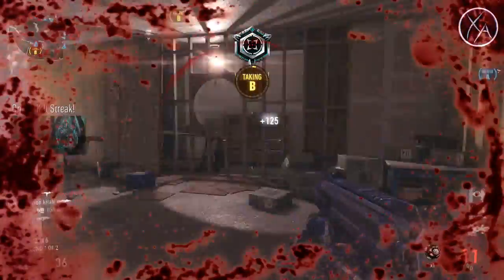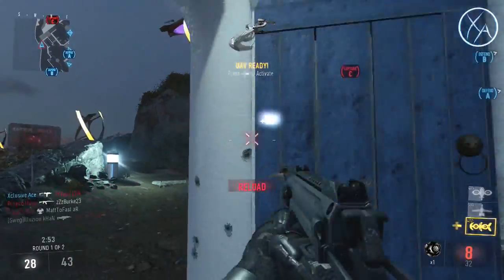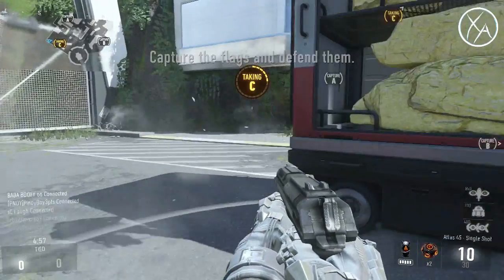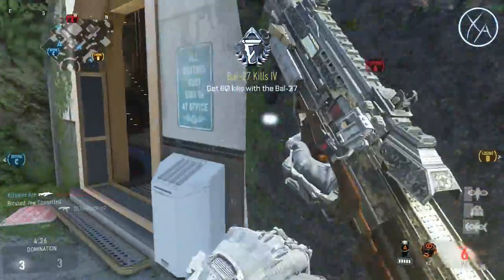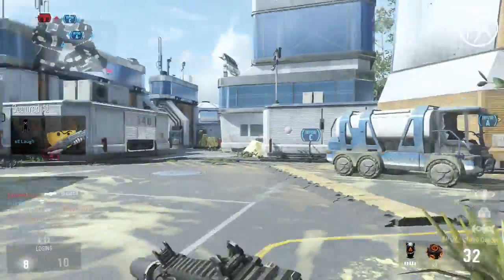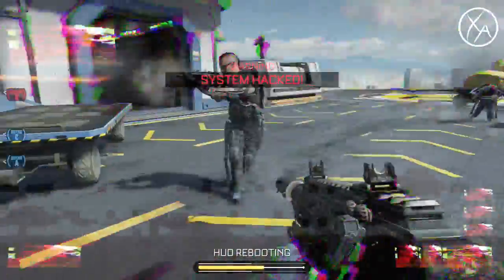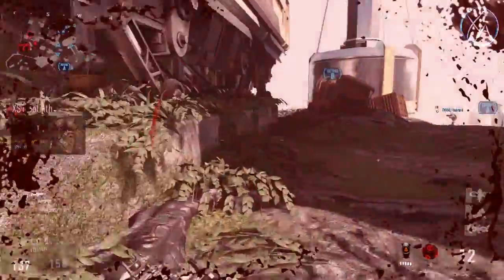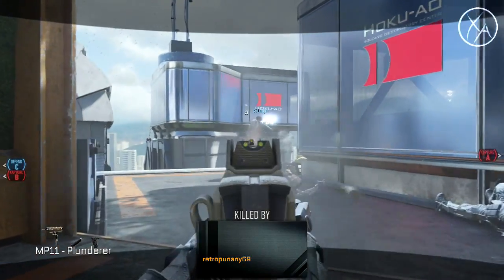How I'd Improve Advanced Warfare | What would you do?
What would you do to improve Advanced Warfare and make it a more enjoyable experience?

I'm loving Advanced Warfare so far but I feel it's not living up to its full potential. In this video I discuss 5 things that I would like to see tweaked or fixed in Advanced Warfare to improve the game as a whole. These fixes would very likely make the game my new favorite Call of Duty.